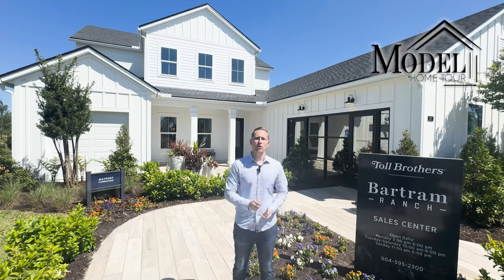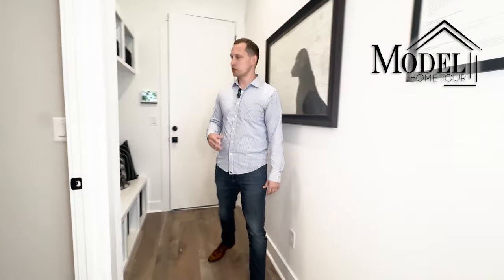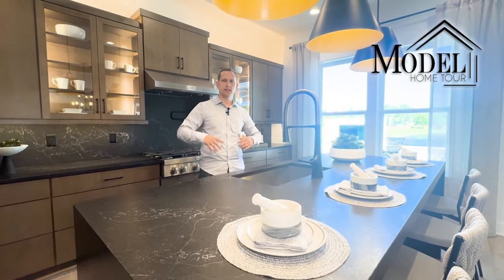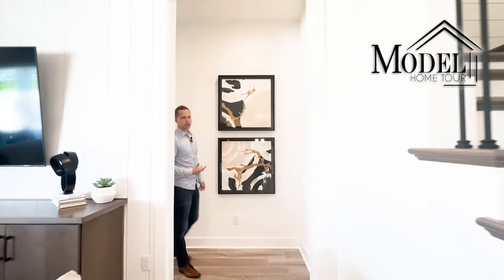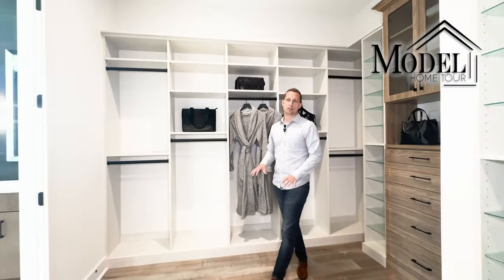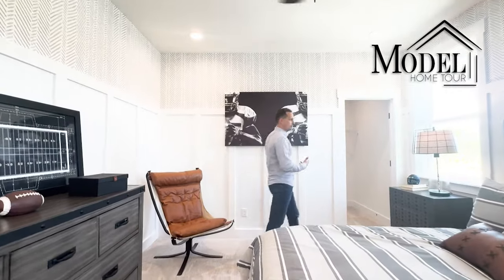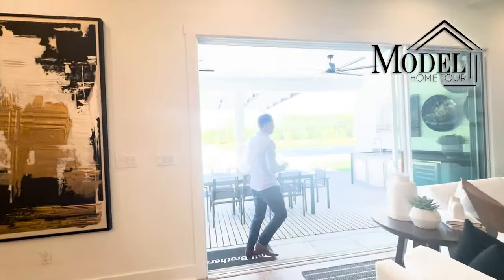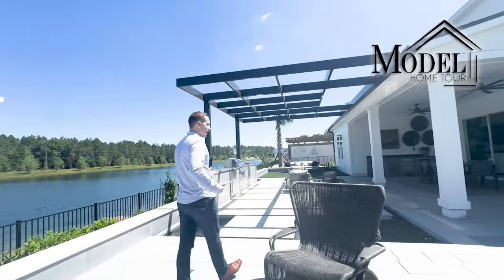New Construction Homes in Bartram Ranch - Toll Brothers Homes in St Johns, FL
New Construction Homes in St Johns, FL! Welcome to another Model Home Tour, this week we're showcasing the Toll Brothers Homes - The Mayport Plan located in the Bartram Ranch community.

🔎 View all the homes for sale in the Bartram Ranch Community 👉🏼

Details:
The Mayport Plan features 👀
🛏️ 5 Bedrooms
🛁 4.5 Bathrooms
🚗 3 Car Garage
📏 Approx. 3461 SqFt
💰 Starting in the low $700,000's

We tour new construction homes for sale in the St Johns Area and showcase the newest model homes, communities, and home builders.

🤔 Thinking About Moving to Jacksonville, FL 🌴🌴🌴
🤝 Let Us Help 🤝
Justin Croy - Jacksonville Real Estate Expert

If this is your first time to this channel, and you want to know everything about living, eating, working, playing, and the pros and cons of living in St Johns, FL, then make sure you subscribe to our channel ▶ and tap the bell 🛎 for notifications when we drop new videos like this one about living in St Johns, FL.